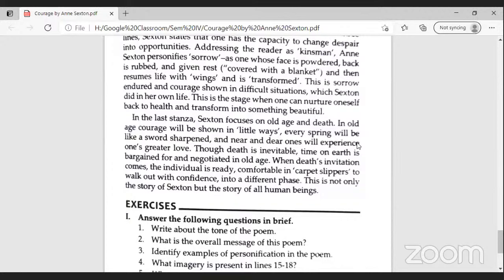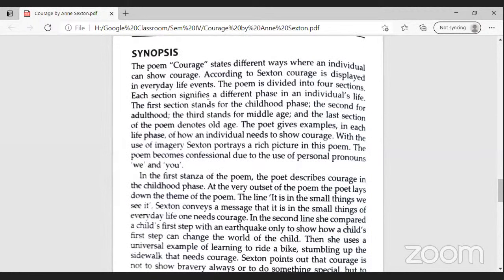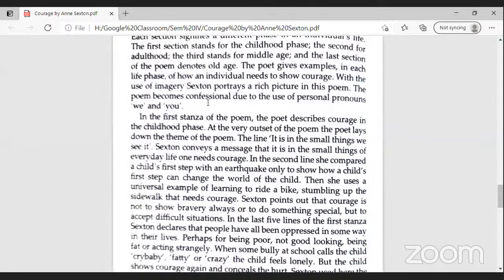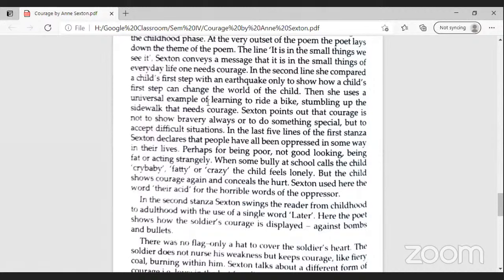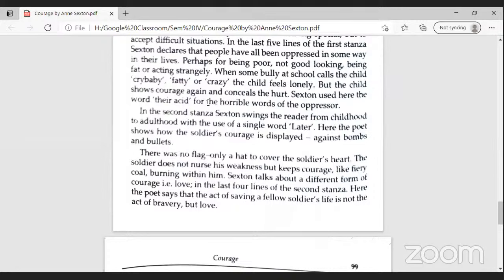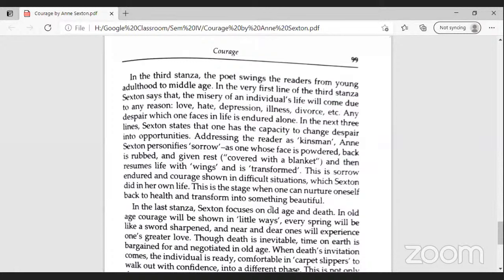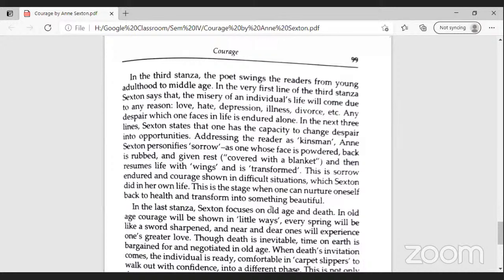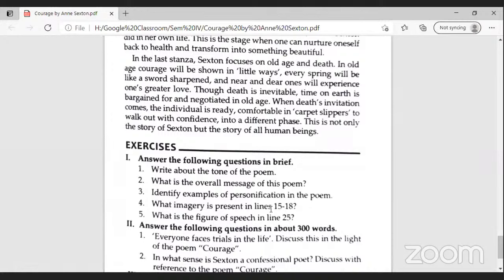Courage by Anne Sexton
This video describes in detail the process of creating screen recording videos with phones and cameras